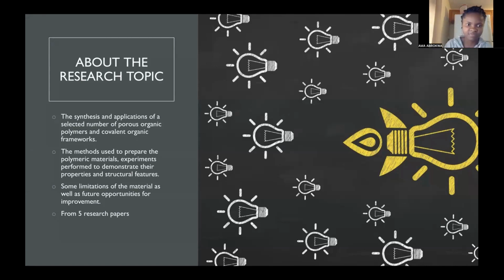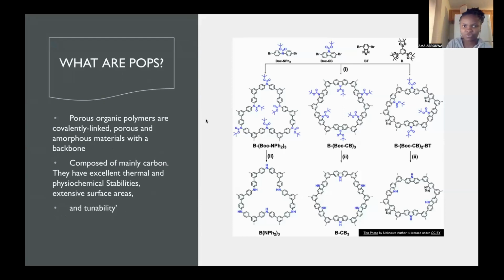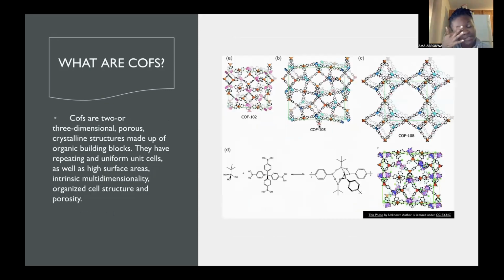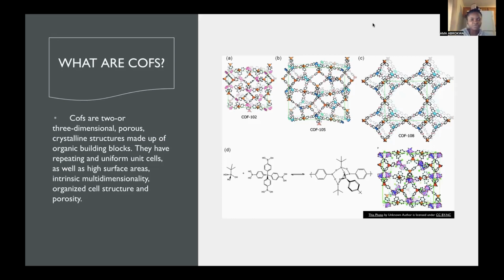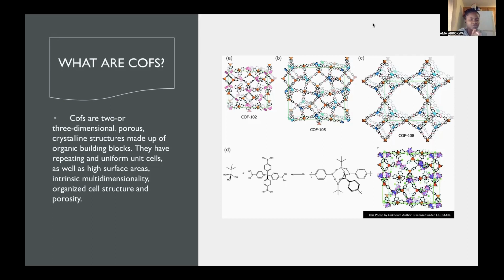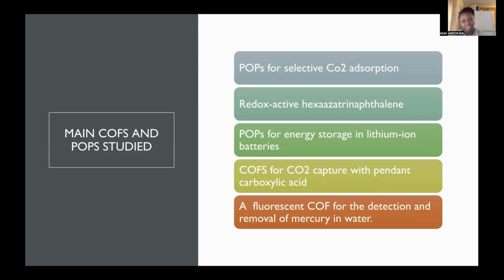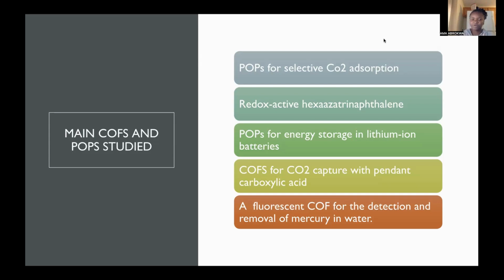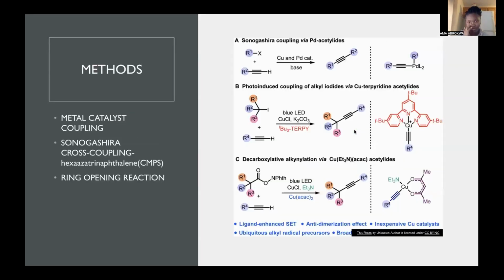Ama Abrokwa: Porous Organic Polymers and Covalent Organic Frameworks - Talaria Summer Institute 2022